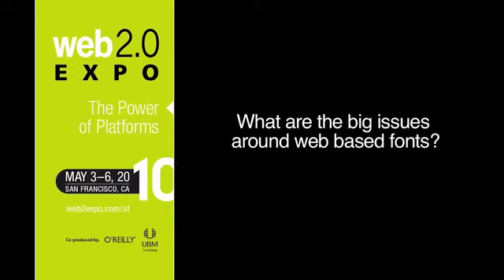Allan Haley (Director of Words and Letters, Monotype Imaging) interviewed at Web 2.0 Expo SF 2010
The Monotype® foundry, part of Monotype Imaging, is home to the Monotype Library of typefaces. The history surrounding the Monotype foundry dates back to the Lanston Monotype Machine Company, which pioneered mechanical typesetting in the 1880s. From typefaces such as the Times New Roman® family designed originally for The Times newspaper of London in the 1930s, to corporate identities created recently for companies such as Barclays, Monotype fonts have helped to create various recognizable brands.

Today, as Monotype Imaging, we license typographic solutions to consumer electronics device manufacturers, independent software vendors, creative professionals and leading corporations worldwide. We also provide solutions for software applications and operating systems. Our e-commerce Web sites, Fonts.com™, Linotype.com, ITCFonts,com and Faces.co.uk allow you to download and license thousands of fonts. Our Fontwise® solution helps companies and agencies stay legal by managing their font licences.

Although names have changed and technologies have evolved over the years, Monotype Imaging represents a rich history of typographic innovations and design and is recognized today as a global leader in text imaging solutions.